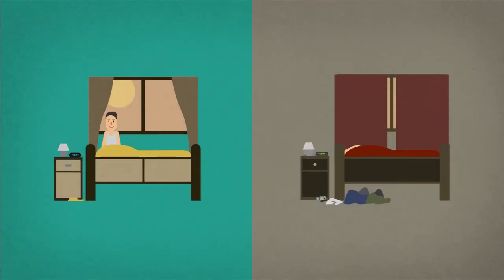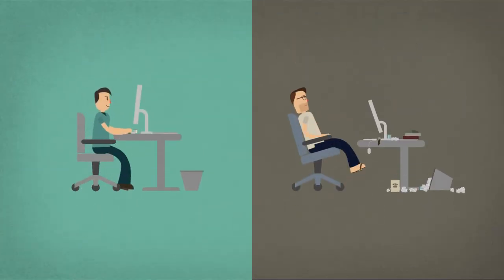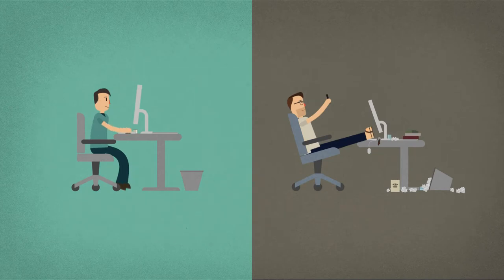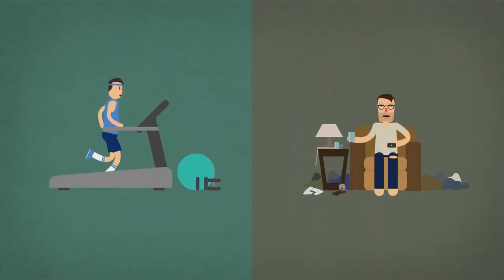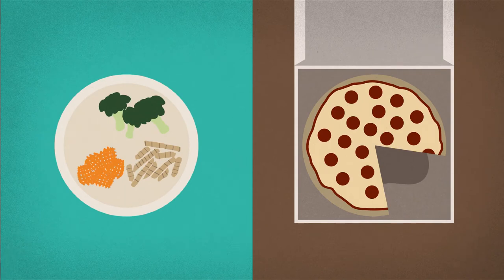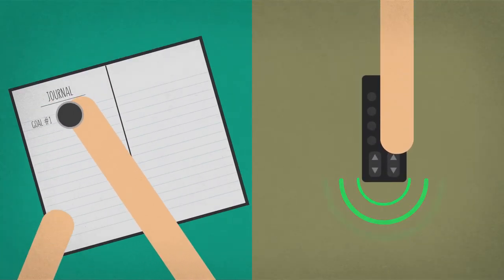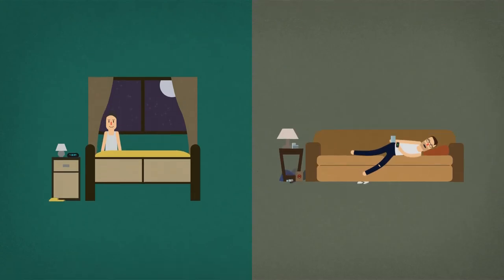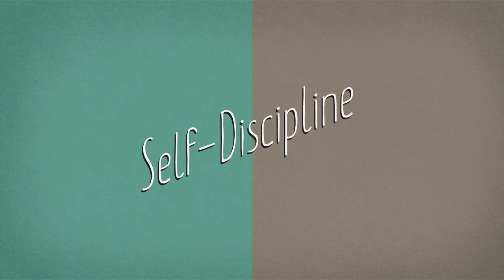Self Discipline Short English Story by Anant Sidhu DISCIPLINED VS UNDISCIPLINED PERSON STORY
Hello Everyone
MY NAME Is ANANT SIDHU AND TODAY VIDEO IS SHORT ENGLISH  SELF DISCIPLINE STORY LAZY VS ACTIVE THIS VIDEO I MAKE BY TWEENCRAFT APPLICATION YOU CAN MAKE VIDEOS LIKE 3D ANIMATION SO PLEASE DOWNLOAD IT I F YOU WANT YOUR VIDEOS LIKE 3D ANIMATION IT IS VERY GOOD APPLICATION YOU MUST TRY IT PLEASE LIKE SHARE AND SUBSCRIBE TO MY CHANNEL TARGET IS 1K SUBSCRIBERS PLEASE DO IT I LOVE YOU ALL FRIENDS  BYE TATA GOOD NIGHT SWEET DREAMS ALL OF YOU